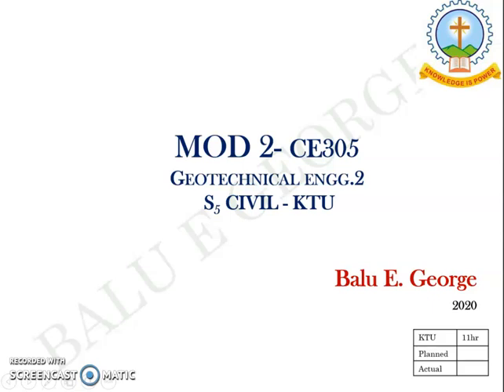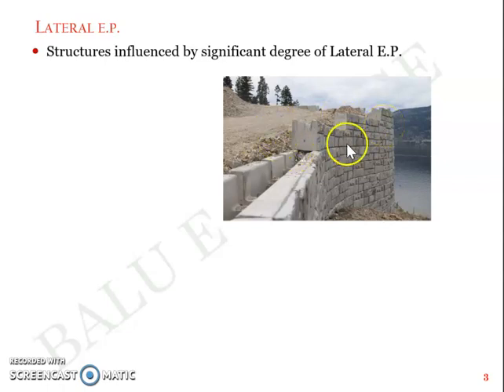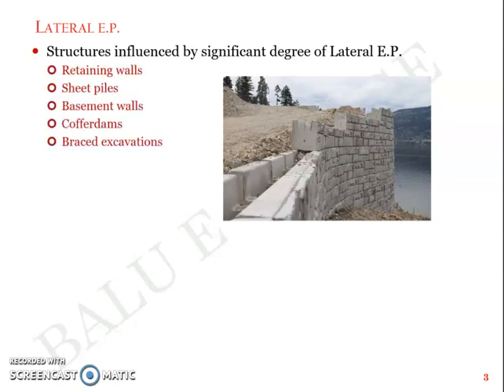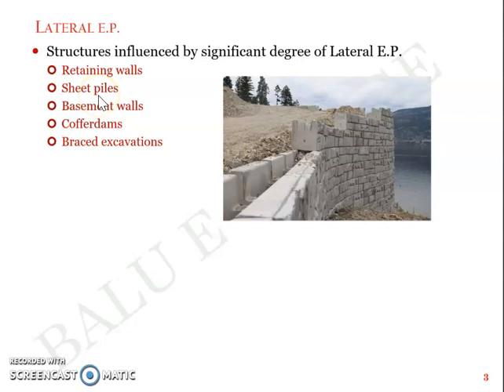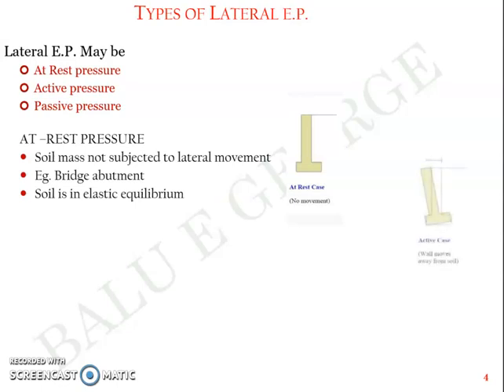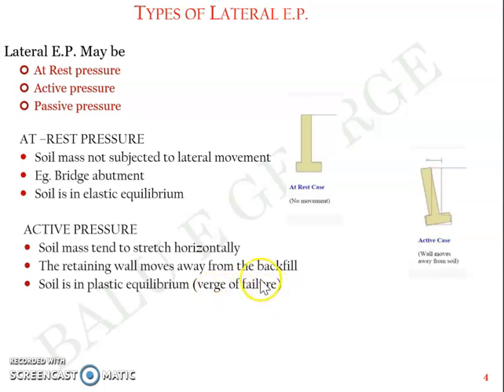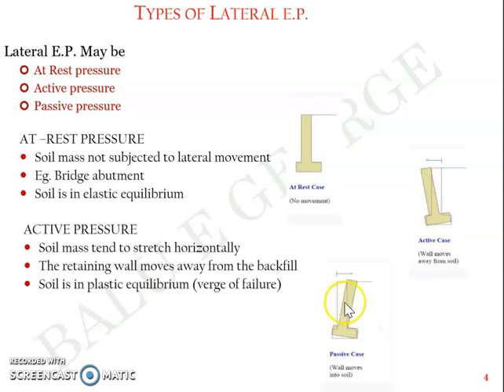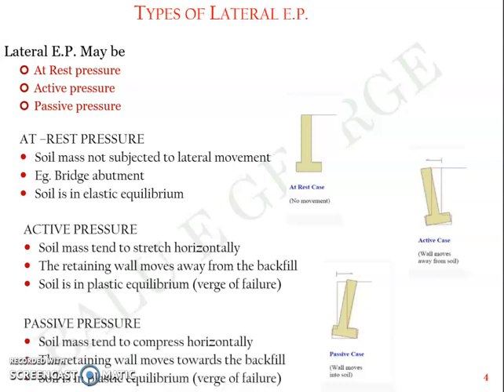Part 1, Module 1, Geotechnical Engineering 2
Part 1, Lateral Earth Pressure, KTU Syllabus